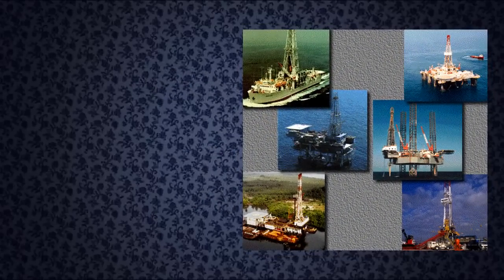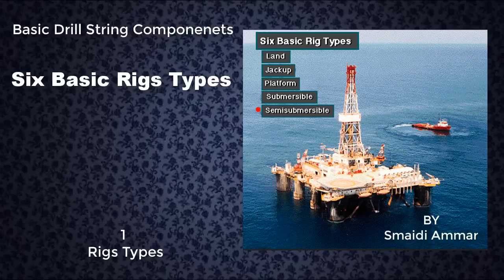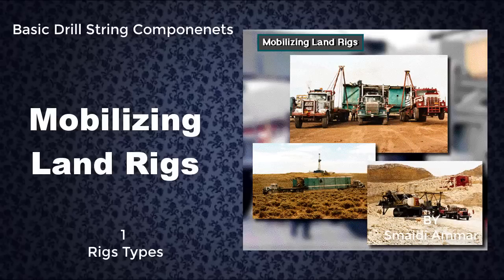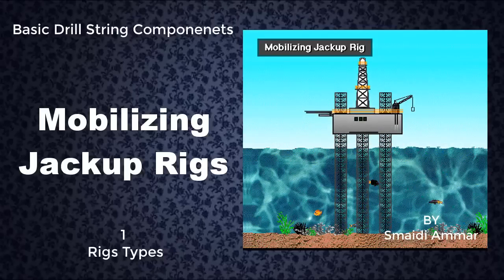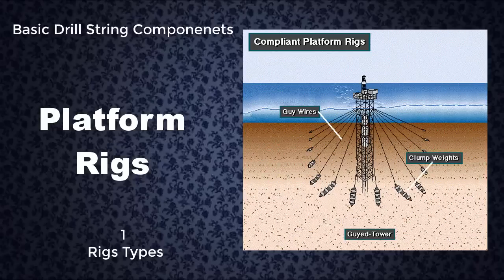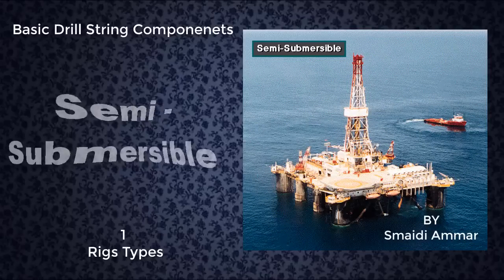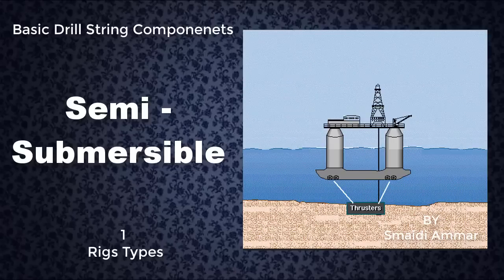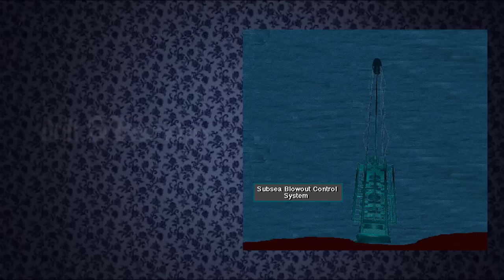different types of drilling rigs 🔥 Oil well drilling rig lessons | epd 1_1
different types of drilling rigs 🔥 Oil well drilling rig lessons
Curious about the different types of drilling rigs used in the oil industry? Look no further! In this video, we'll go over the basics of oil well drilling rig lessons, including their classification, rig floor operations, and more. Whether you're new to the industry or just looking to expand your knowledge, this video is a great resource for learning about drilling rigs. Watch now to discover the different types of drilling rigs and their functions in oil well drilling.